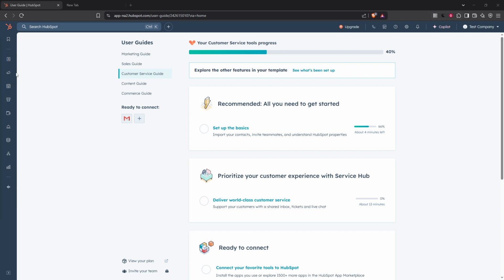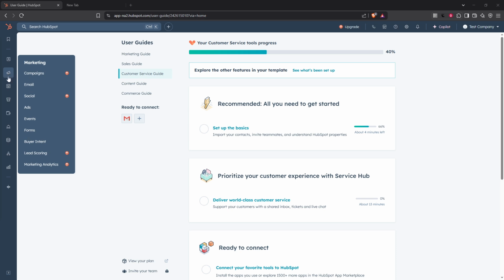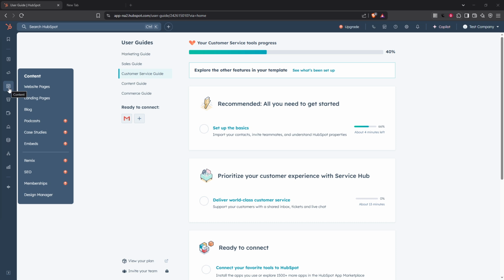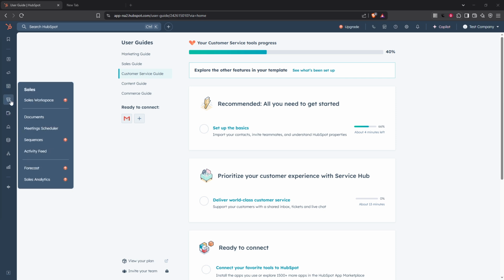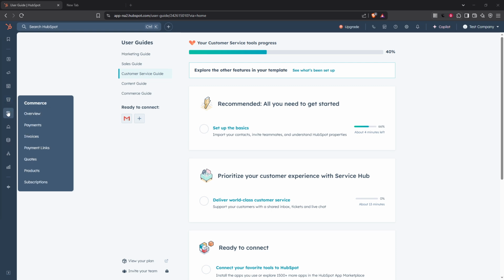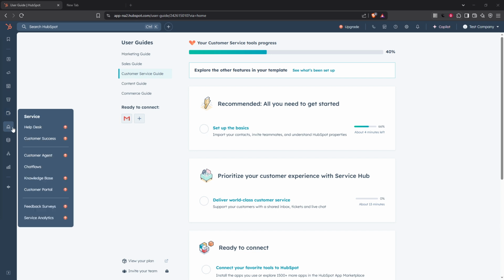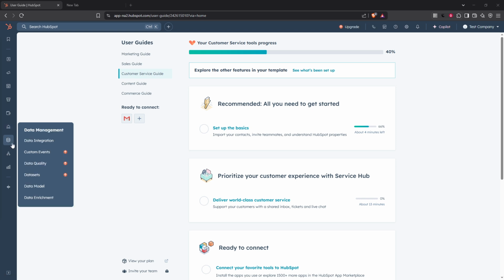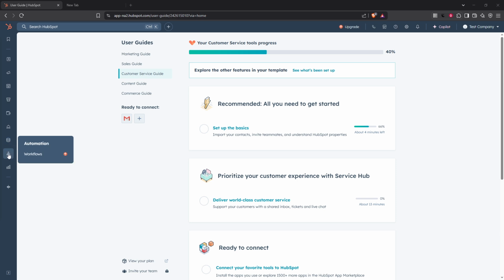How To Navigate Hubspot [2025 Full Guide]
In today's video we will show you how to navigate hubspot,hubspot tips and tricks,hubspot best practices,hubspot how to videos